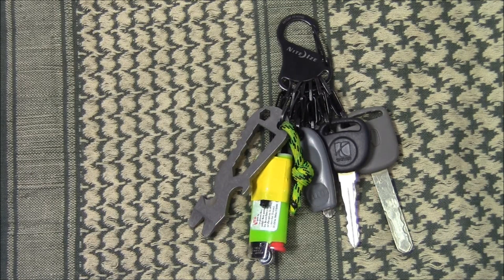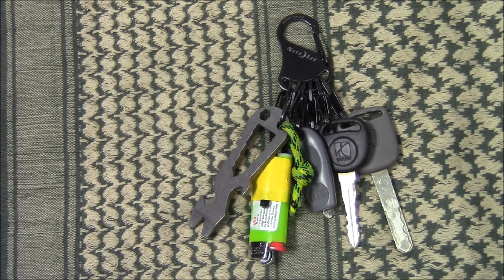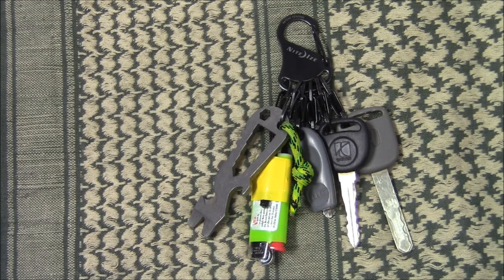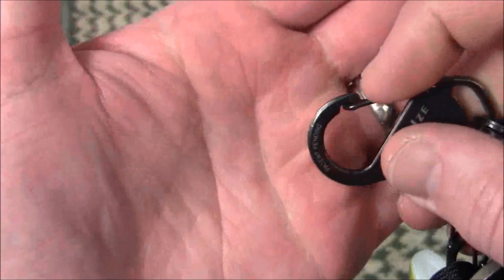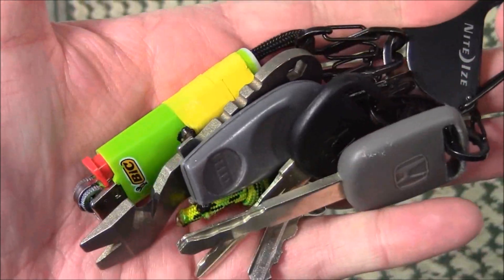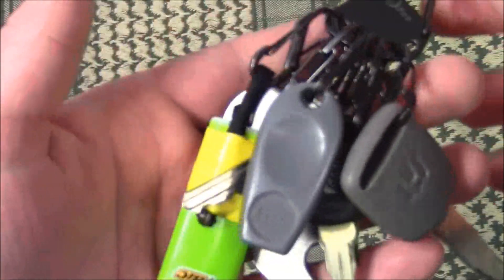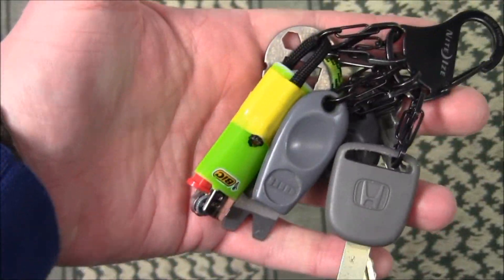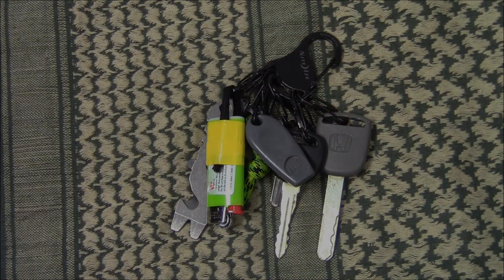NiteIze S-Biner KeyRack: Organize Your Keys and More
I purchased this S-Binder Key Rack a few weeks ago just for kicks honestly.  I wondered if it would help organize my keys any better than a normal keyring. I think I got my $7.00 worth.  It's nice to be able to remove and add keys quickly, and the keys now seem to sit even more flat/organized than they did with just a key ring.  Will it save your life?  Probably not, but cool little item.

Amazon link to the KeyRack

BUDGET-FRIENDLY ITEMS I RECOMMEND:
1. The Mora Craftline Basic 5 11
2. Mylar Blankets
3. UCO Stormproof Matches
4. Light My Fire Fire Steel 2.0
5. Stanley Stainless Steel Cook Set

SOLID SURVIVAL KNIVES:
1. ESEE 6
2. Ontario Knife Company Rat 7
3. Benchmade Bushcrafter
4. TOPS Kukri
5. Mora Garberg

1.CRKT Squid
2. Benchmade Griptilian
3. Spyderco Tenacious
4. Ontario Knife Company Rat 2
5. CRKT Fossil

1. Streamlight Microstream
2. Olight S1R Baton 2
3. Thrunite T1
4. Thrunite TC15
5. Fenix PD35 TAC

1. Bahco Laplander Saw
2. Corona Folding Saw
3. Mechanix Gloves
4. Large Firesteel
5. Pocket Bellows

SOLID BAGS
1. Vertx EDC Commuter Sling Bag
2. Maxpedition Valence Tech Sling
3. Vanquest Mobius
4. Vanquest Envoy 13 Bag
5. Helikon-Tex Bail Out Bag

2. 10 Lies About Survival